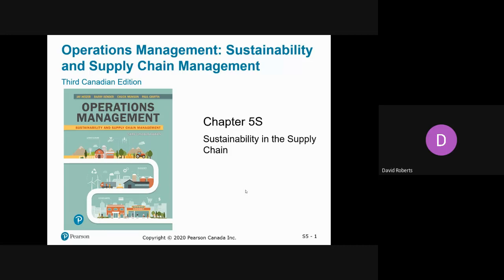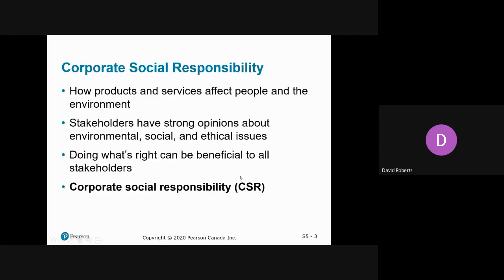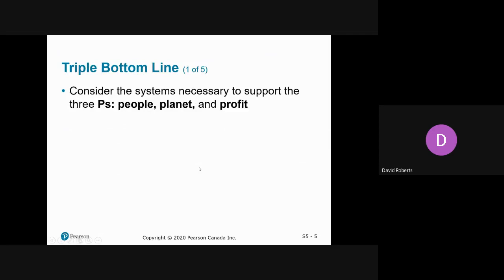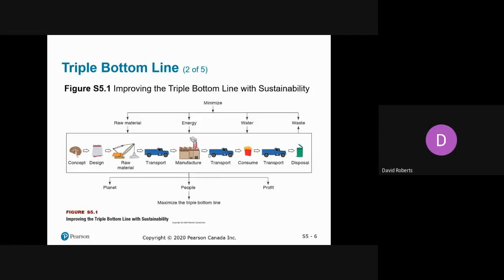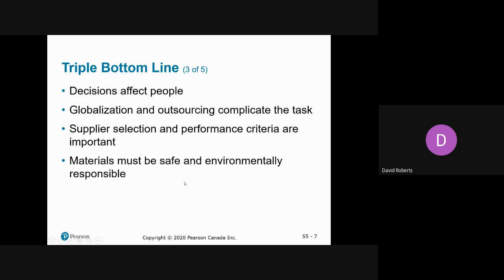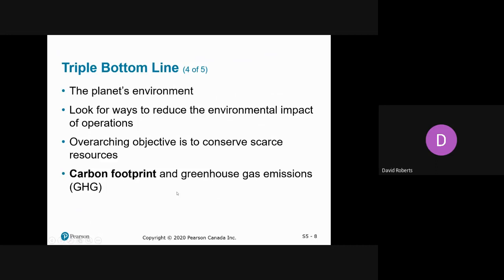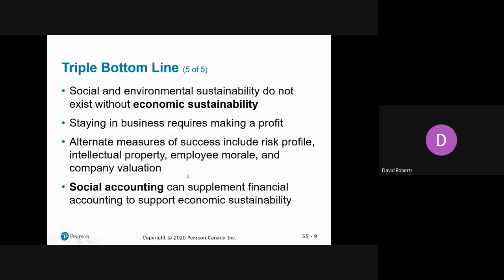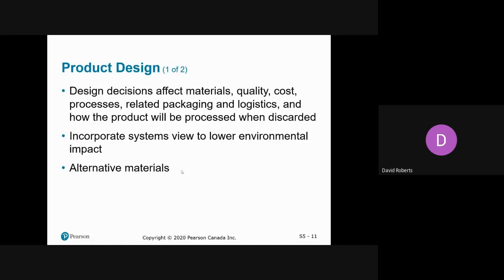Chapter 5S Lecture